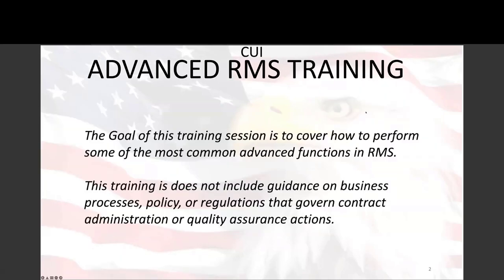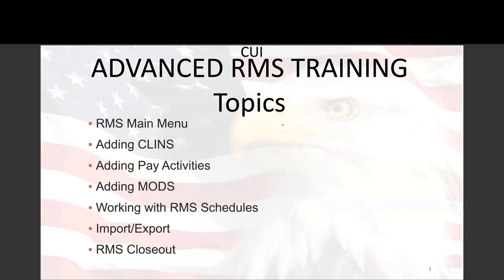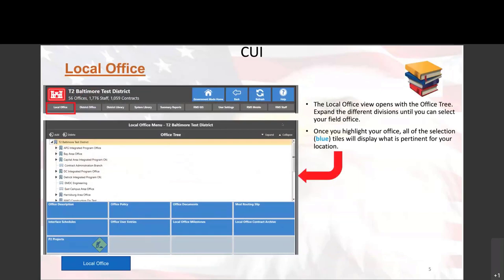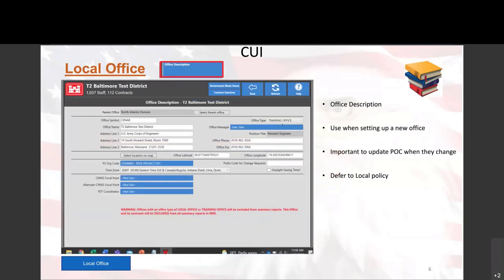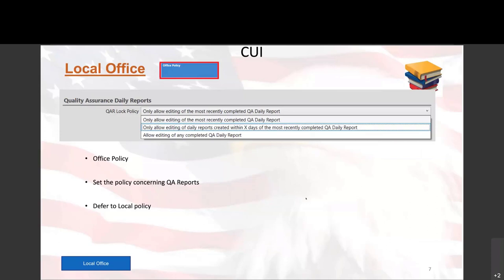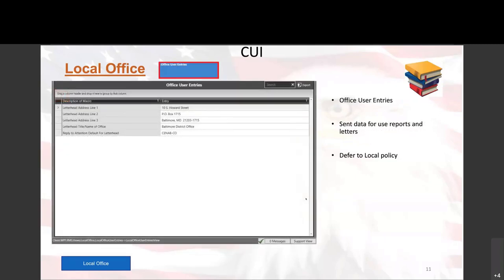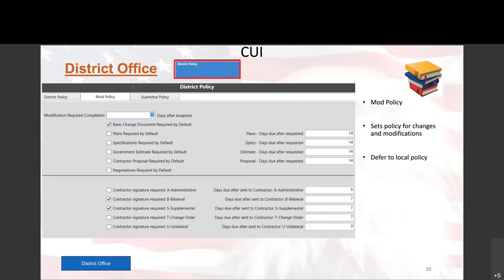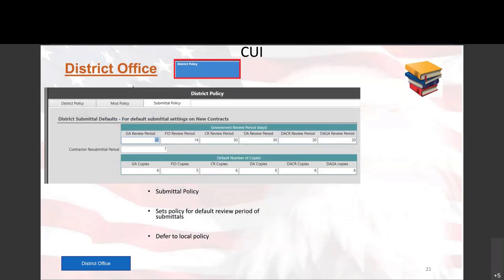April 20th, 2022 - 2nd Quarter CONUS Advanced Training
Table of Contents:

0:00 - Introduction
1:01 - Advance Training Topics Overview
2:08 - RMS 3.0 GM - Menu Items
2:19 - Local Office
3:44 - Office Description
4:58 - Office Policy
6:34 - Office Documents
8:05 - Mod Routing Slip
8:35 - Interface Schedules
11:10 - Local Office Milestones
12:28 - Local Office Contract Archive
14:44 - P2 Projects
16:30 - District Office
19:19 - Position Titles
19:45 - Contract User Roles
21:16 - District Policy
24:09 - Prime Contractors
26:31 - FY Baseline Placement
26:58 - Dredge Names
27:41 - Archived Contracts
28:40 - System Library
29:28 - RMS Asset Store
30:57 - Fund Types
31:19 - Program Types
31:37 - Status Codes
31:47 - Primary Delay Codes
31:52 - Mod Reason Codes
32:27 - FAR Reference
32:35 - Agency Codes
32:44 - Specification Sections
33:06 - PD CLIN Units
33:24 - Category Codes and Units
33:44 - RMS Reports
34:19 - Query Definitions
35:32 - CEFMS Batch Download Times
36:13 - Summary Reports
37:36 - RMS GIS
38:12 - User Settings
40:53 - RMS Mobile
41:13 - RMS Staff
43:04 - Questions / Demonstration # 1
43:28 - Finances Tab
43:59 - Finances Module
46:32 - Finances - Submodules
46:52 - Contract Finances
51:15 - Contract Funding Tab
52:17 - Project Funding Tab
53:00 - Funding Balances Tab
53:40 - Obligation Balances Tab
54:27 - Award CLINs
55:23 - Add a CLIN
58:12 - Priced Parent CLIN / Information Parent CLIN
58:50 - Current CLINs
59:19 - Pay Activities
1:02:29 - Activities Tab
1:03:36 - CLINS Tab
1:04:00 - CLIN Assignment & Pricing
1:05:29 - Financial Balancing for Modifications
1:05:57 - Manually Add an Activity ID
1:07:24 - Edit a Manually Added Activity Amount
1:07:47 - Delete a Manually Added Activity ID
1:09:50 - Contract Changes
1:12:10 - Add a Contractr Change Request
1:15:49 - Contract Modifications
1:16:31 - Contract Modifications - SF30 Pg 1 Tab
1:17:39 - Contract Modifications - SF30 Pg 2 Tab
1:17:59 - Contract Modifications - SF30 Pg 3 Tab
1:18:25 - Contract Modifications - Release Mod Tab
1:19:30 - Contract Modifications - Pay Activity Tab
1:20:41 - Contract Modifications - Pay Activity Screen
1:20:52 - Contract Modifications - Mod Package Tab
1:23:17 - Contract Modifications - Completed Goals
1:23:49 - Contractor Claims / Disputes
1:25:37 - Questions / Demonstration #2
1:29:00 - Schedules Tab
1:30:07 - Activiy Schedules
1:30:41 - Milestone Schedules
1:31:42 - Placement Schedules
1:33:37 - Feature Schedules
1:33:50 - Questions / Demonstration #3
1:34:12 - Import/Export
1:35:03 - Import P2
1:35:22 - Import Submittals
1:36:22 - Import from Another Contract
1:36:48 - Export Mods List
1:37:42 - Closeout Tab
1:38:59 - Transfers - ENG 1354
1:39:44 - Transfers - DD 1354
1:40:06 - Requisition - DD 1149
1:41:03 - CPAR Evaluations
1:41:25 - Warranty Tracking
1:42:28 - Questions / Demonstration #4